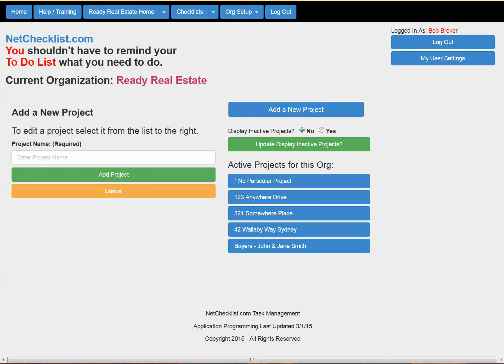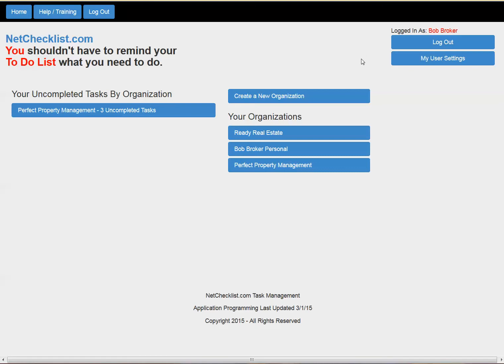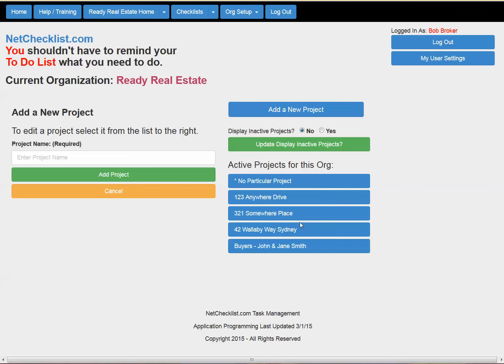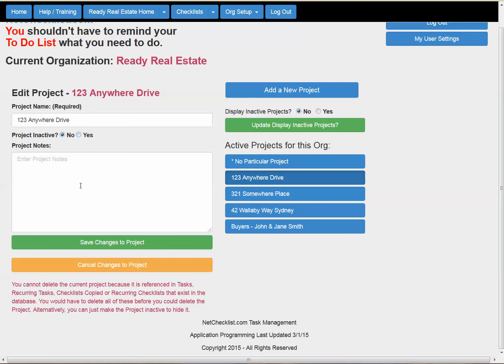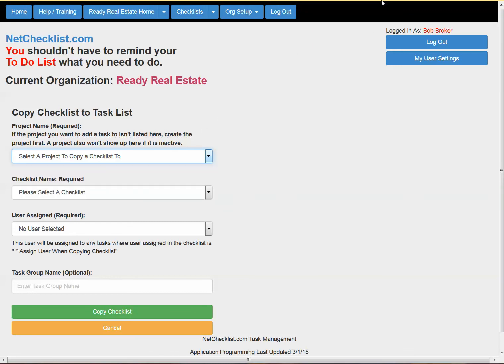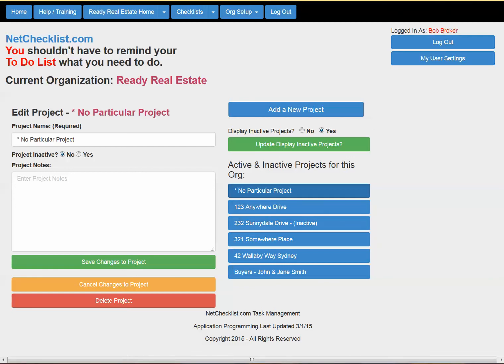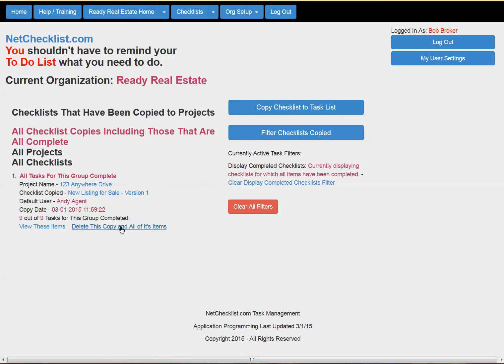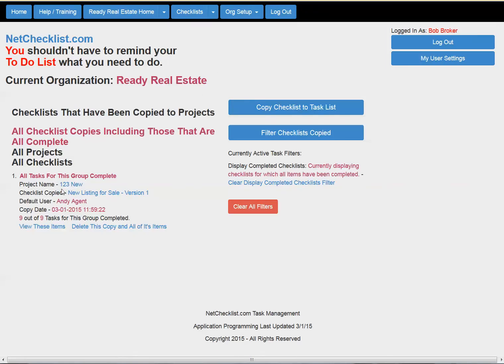Working with Projects in the Web Application NetChecklist.com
This video explains working with projects in the web based checklist application NetChecklist.com.